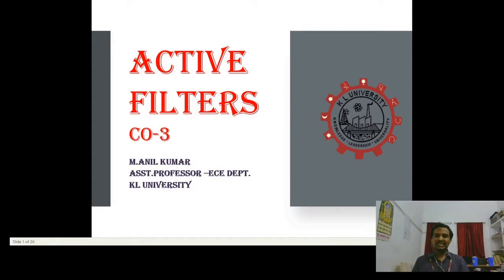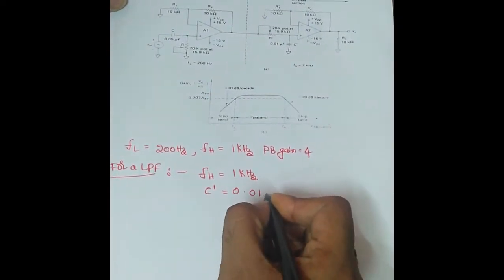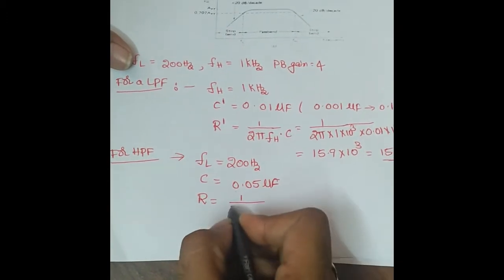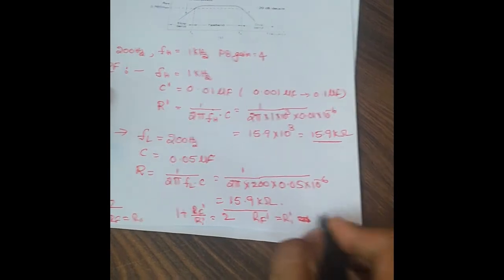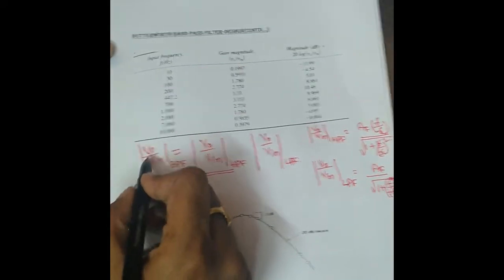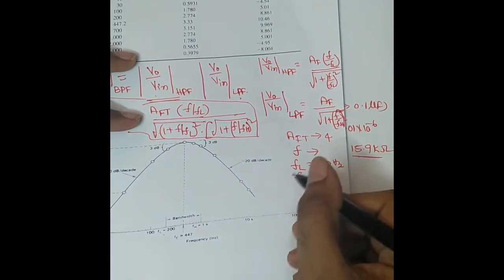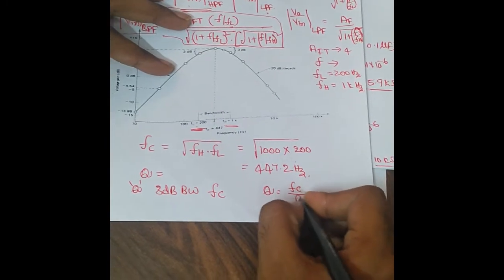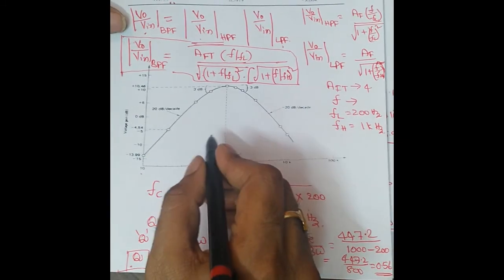Butterworth Filters-3 : Bandpass Filters Design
It describes designing of Butterworth Bandpass filter for the first order.